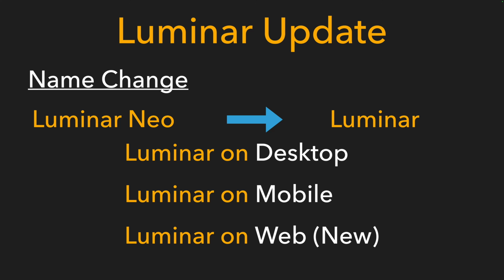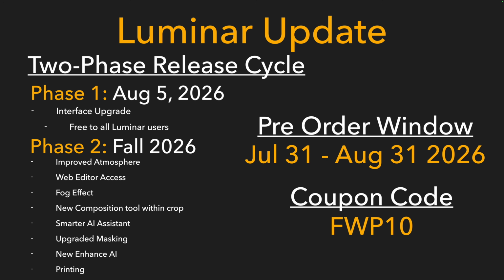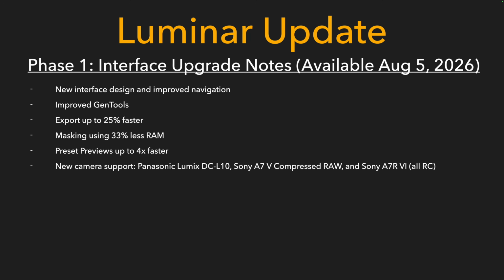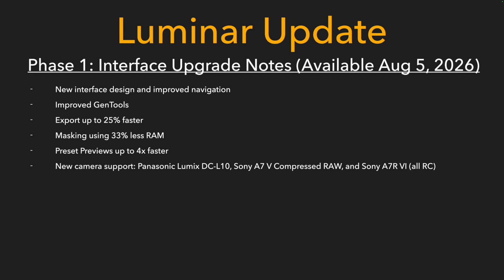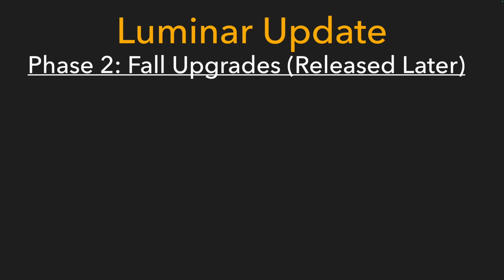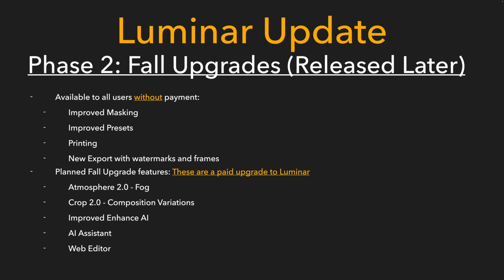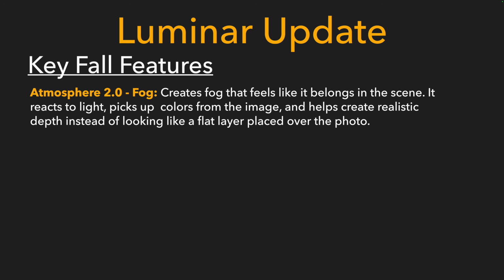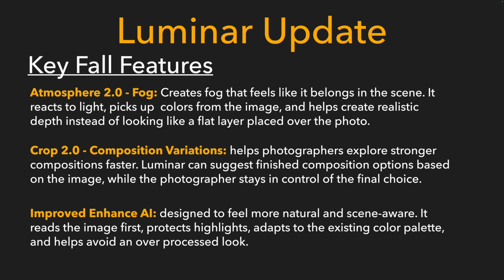Everything NEW in Luminar! August 2026 Update & Fall 2026 Upgrades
Luminar Neo is officially no more! In this video, I break down the brand-new Luminar 2026 update coming August 5th and what to expect later in the Fall of 2026. Skylum has completely overhauled the software with a brand-new interface and powerful new features for both beginners and pro photographers.
We are diving deep into the new Luminar workspace, the best new AI tools, and what this name change means for your editing workflow.

🔗🔗🔗 Get connected! 🔗🔗🔗